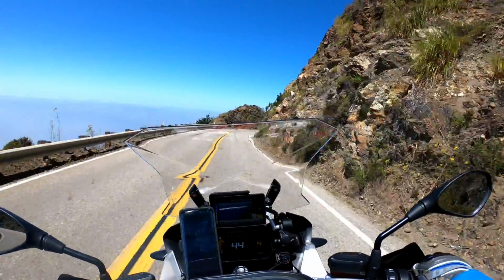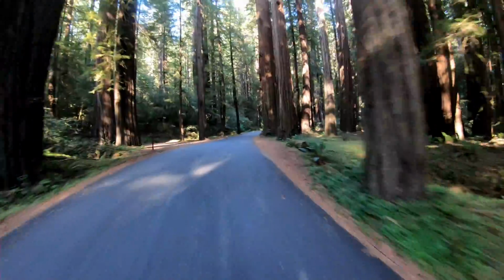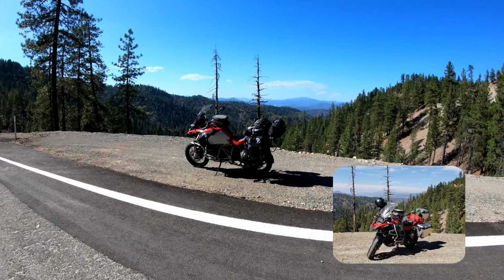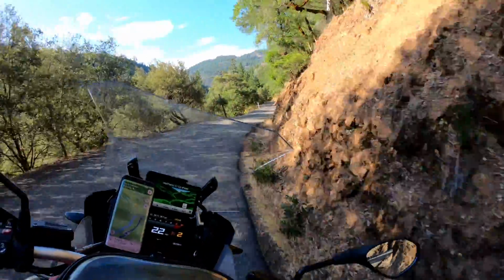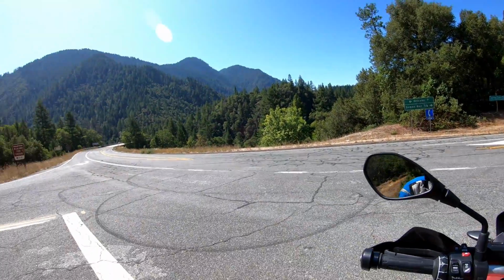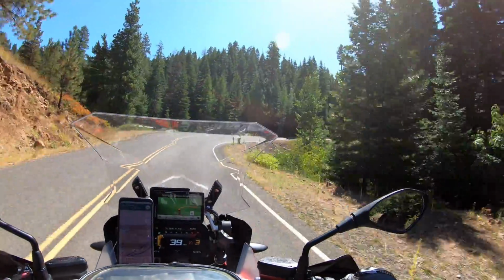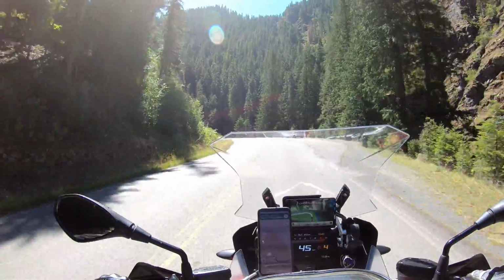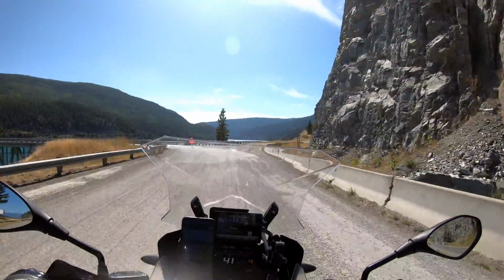California to Montana. A Motorcycle Adventure.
Solo travel on a BMW R1200GS Adventure Motorcycle.

Areas and subjects:

Coast Highway (Hwy 1)
Golden Gate Bridge
The Lost Coast
Honeydew Bridge
California Redwoods
Trinity National Forest
Klamath National Forest
Crater Lake
Mount Thielsen
Central Oregon
The Rattlesnake Grade
Idaho
St. Joe River
Montana
Yaak
Lake Koocanusa
Lake Bowman

AltRider
Touratech
Mosko Moto
Enduristan
Atacama
Rotopax
Quad Lock